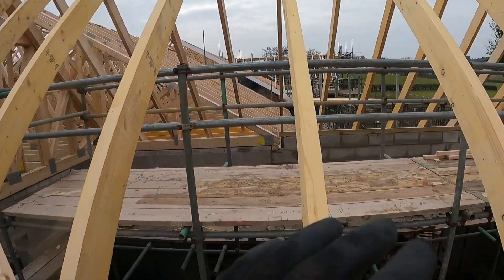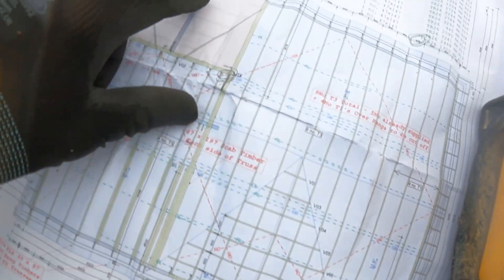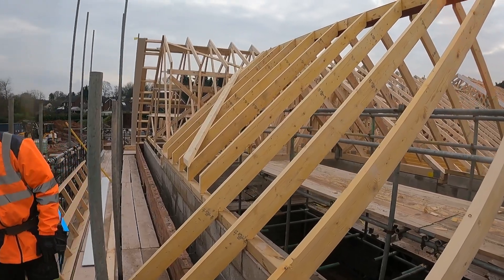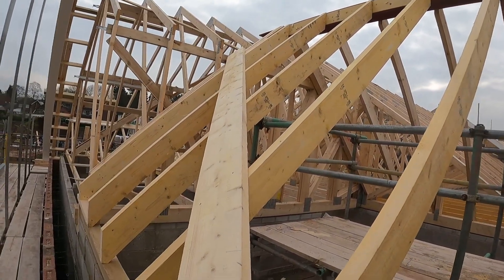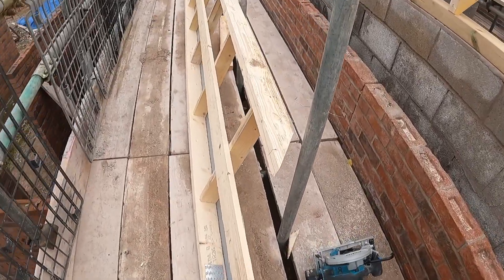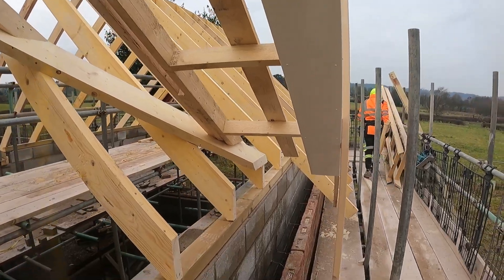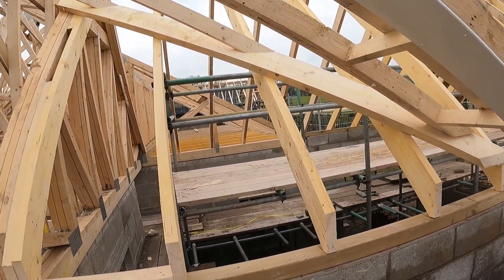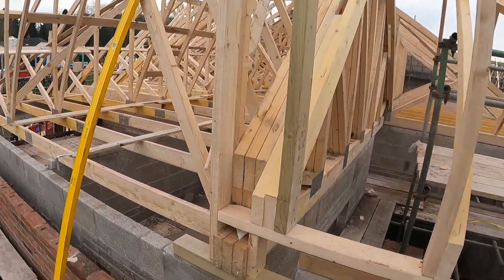Installing Valley rafters!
In this video i go through the steps to install valley rafters on top of a lay board, from finding the angles to fitting the rafters! hope you enjoy!